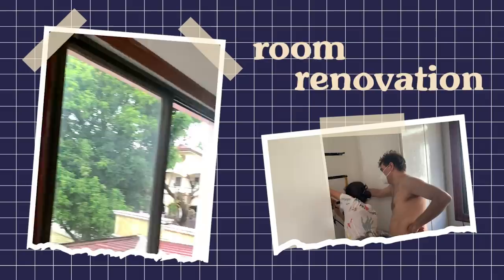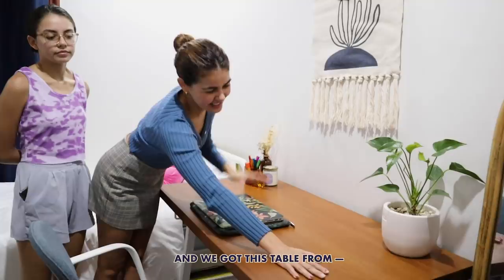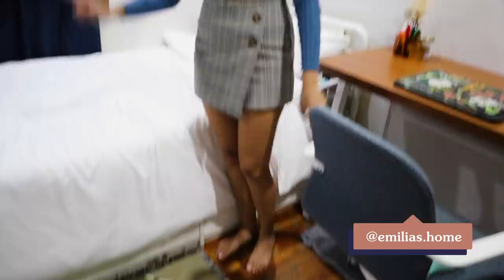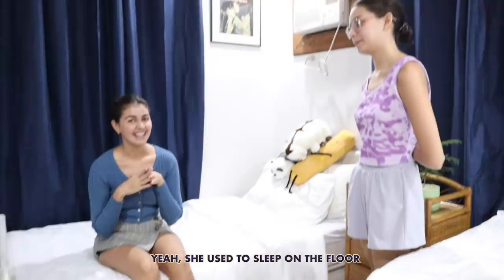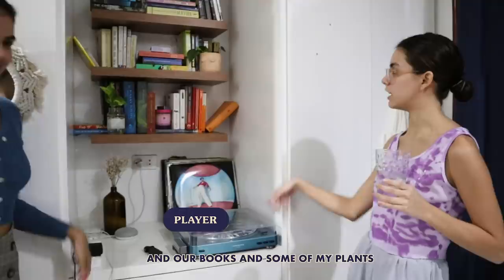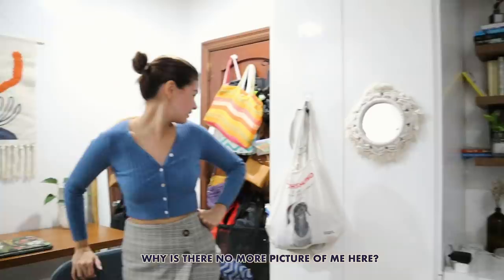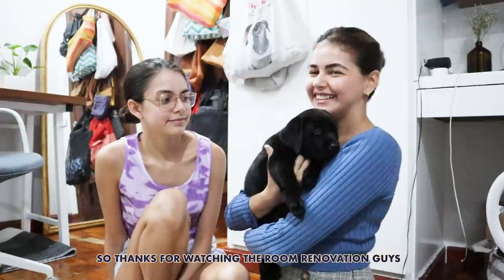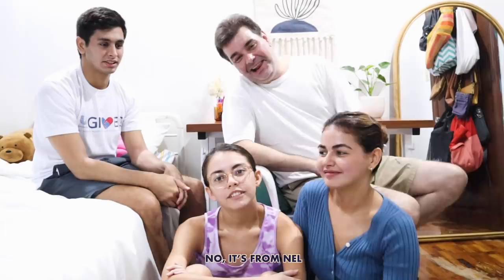Renovating Max and Je's Room! SaveFairview 🏡 | Janine Gutierrez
For the first phase of SaveFairview we decided to makeover Max and Je's bedroom!

We hope this video makes you laugh and smile, but we must always prioritize the more important matters that are currently going on in our country and around the world. Together, we can make a difference.

Hayag is now collecting in-kind donations for the affected communities in Bicol! All you need to do is fill up the google form using the to notify the Hayag Team of your donation and they will contact you with the proper details to complete the drop-off🚚🧡

To contribute to fundraising efforts for the victims of the recent typhoons, follow

See you in my other social media channels!